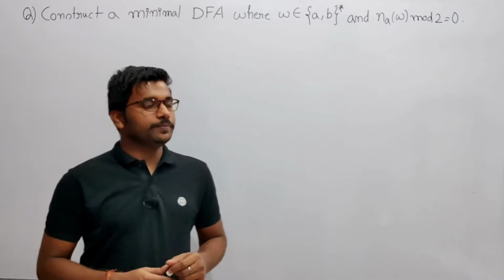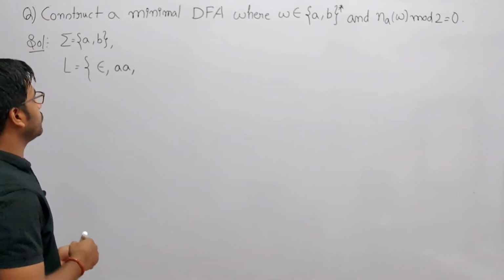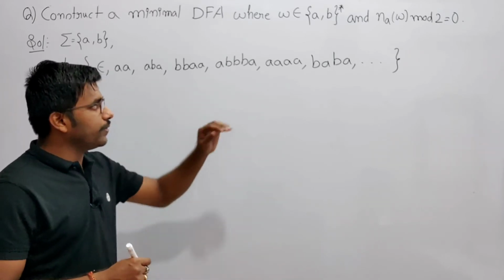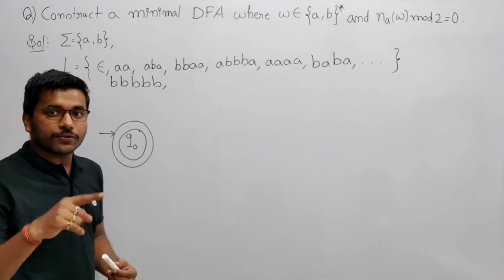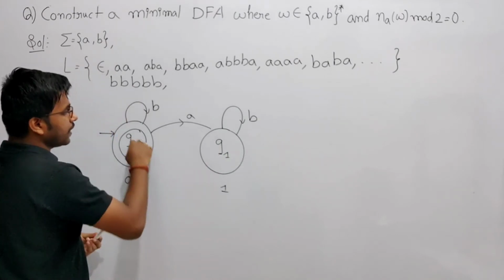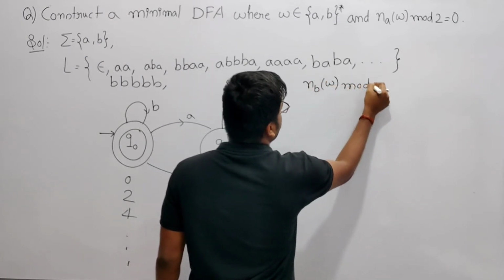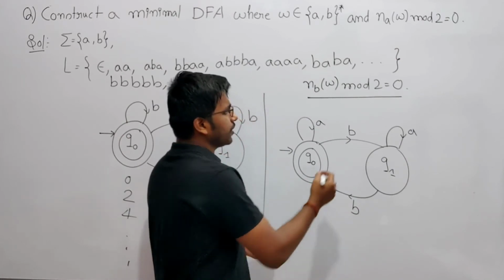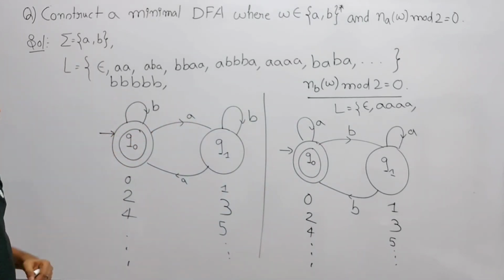23 Theory Of Computation|Construct a minimal DFA where number of a is divisible by 2 over {a,b} and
Construct a minimal DFA where number of a is divisible by 2 and
Construct a minimal DFA where number of b is divisible by 2.

Timetable:-
0:10- Construct a minimal DFA where w {a,b} and na (w) mod 2=0